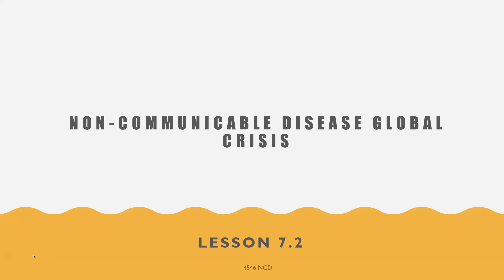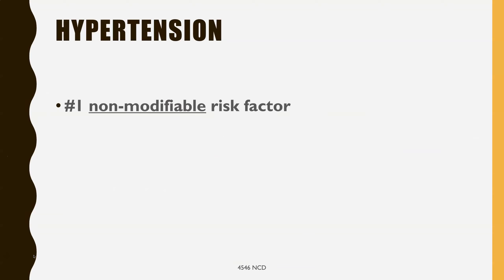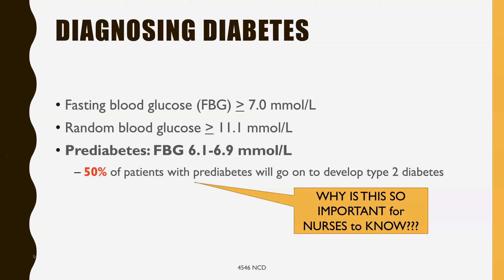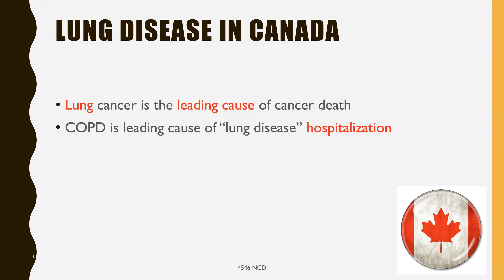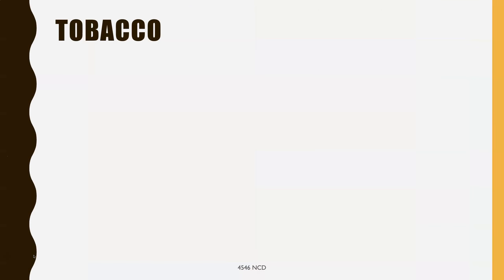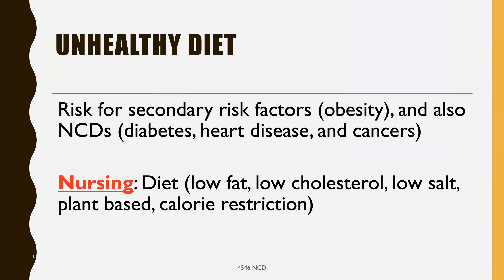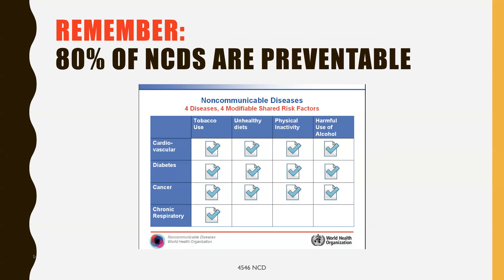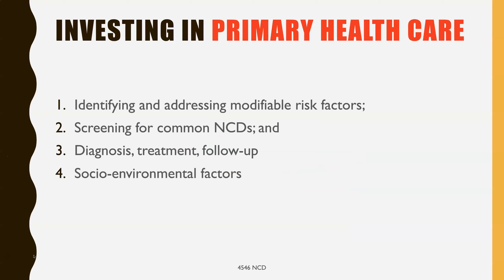4546: Lesson 7.2 NCDs